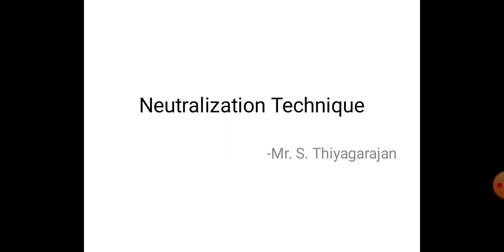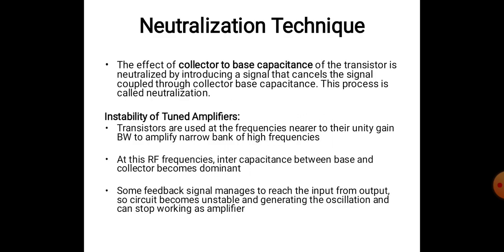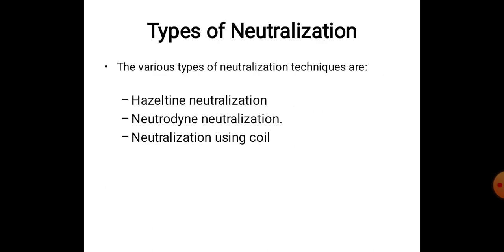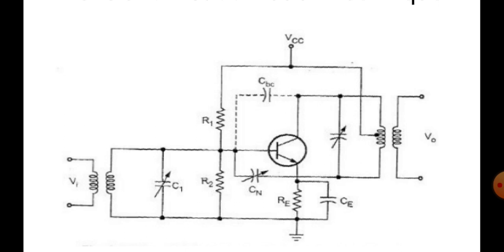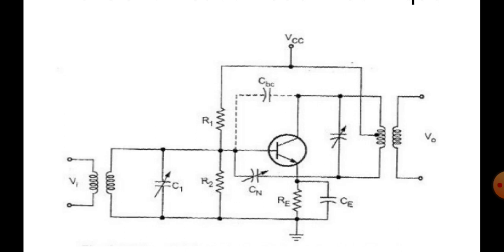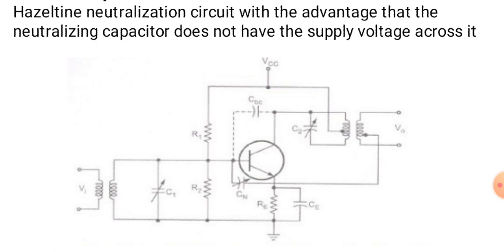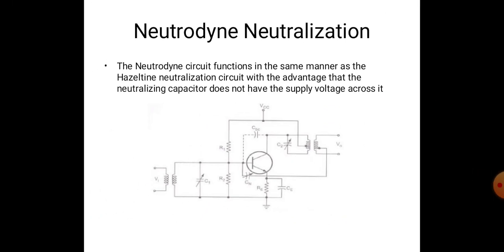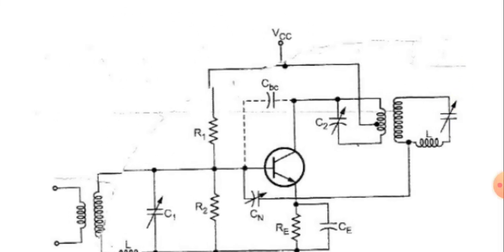Neutralization Techniques in Tuned Amplifiers